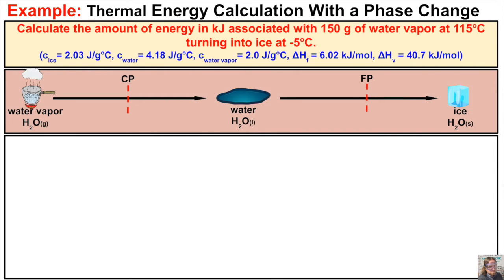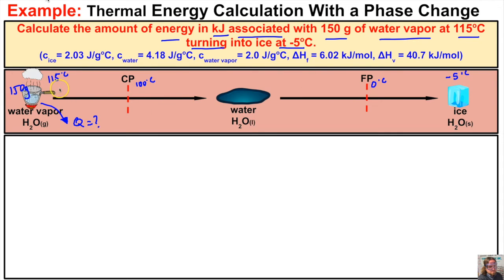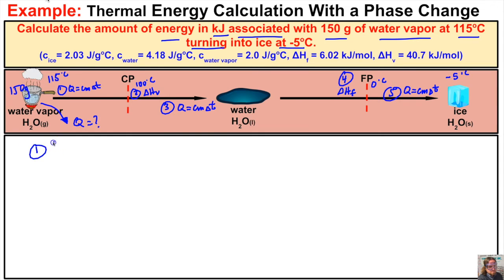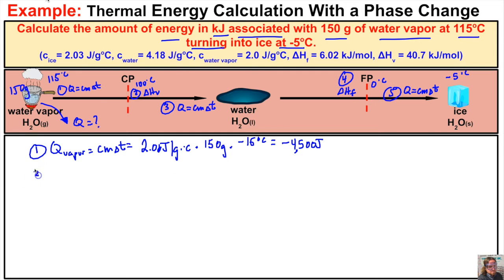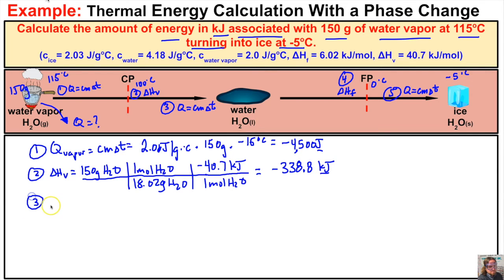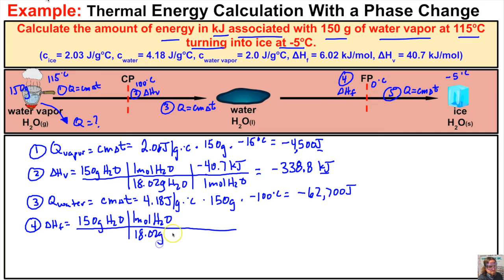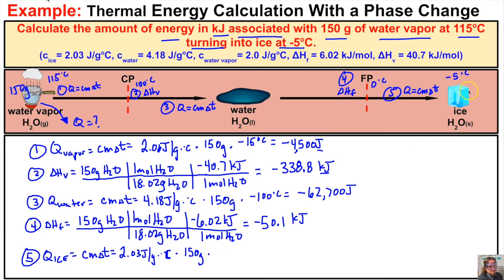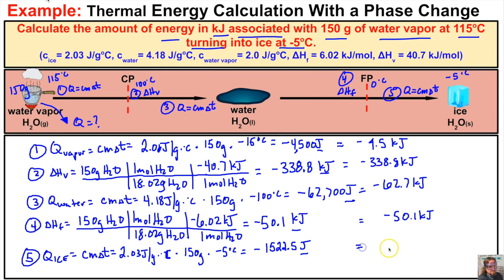Calculating Thermal Energy Changes With a Phase Change - Part 2